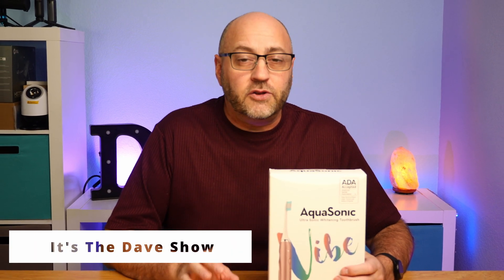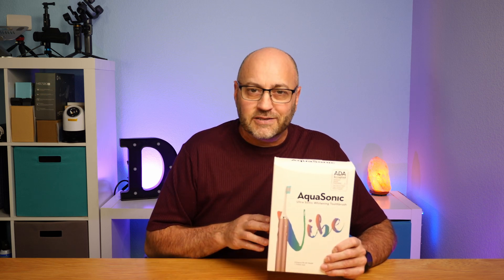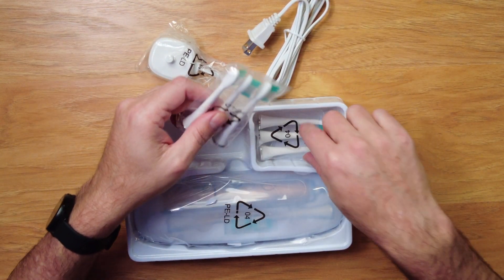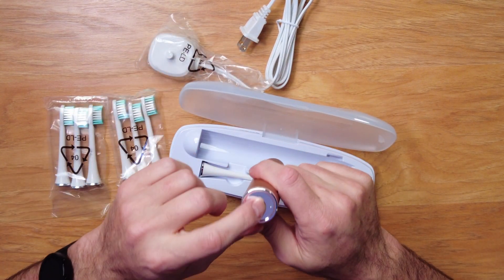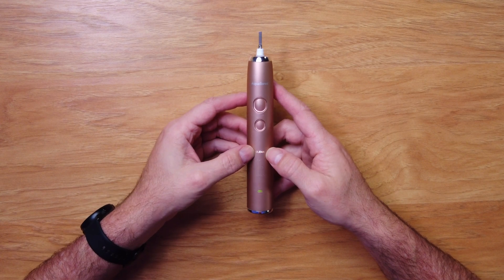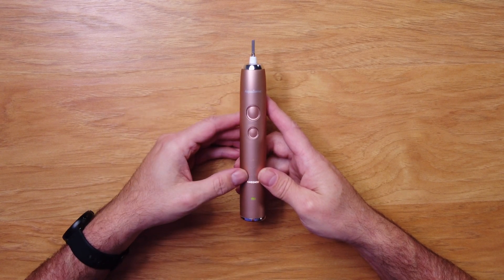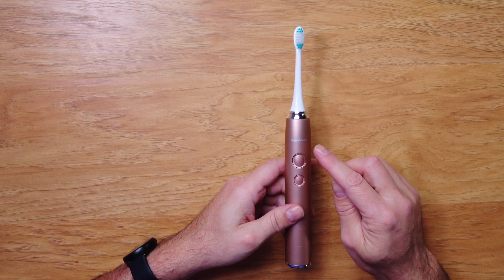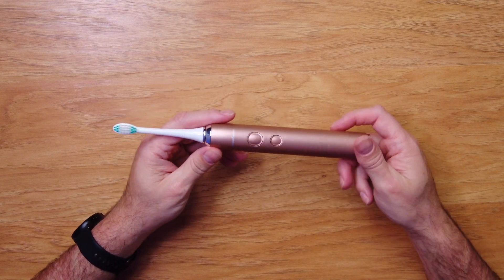AquaSonic Vibe rose gold electric toothbrush